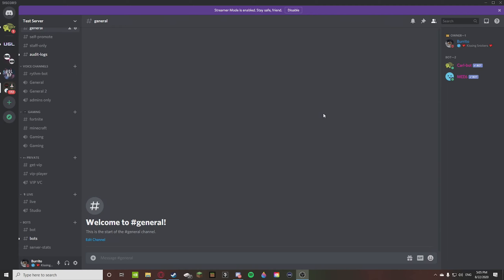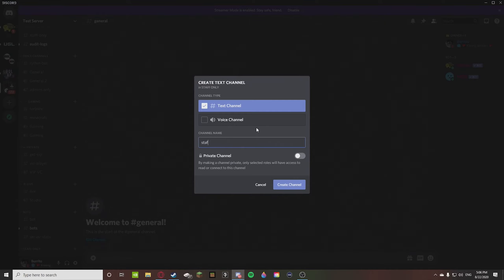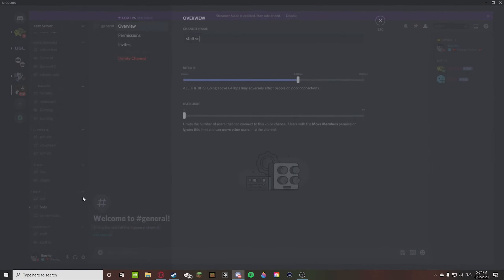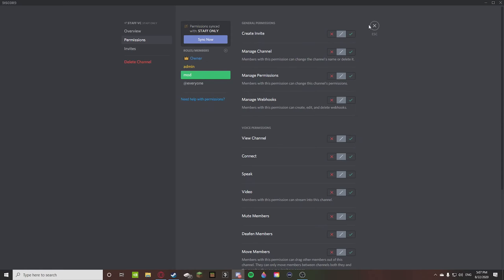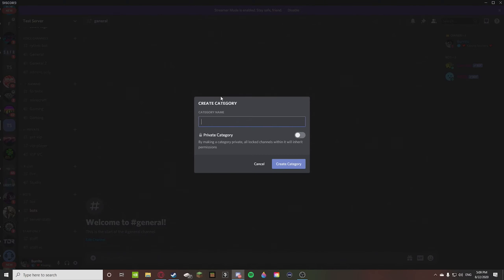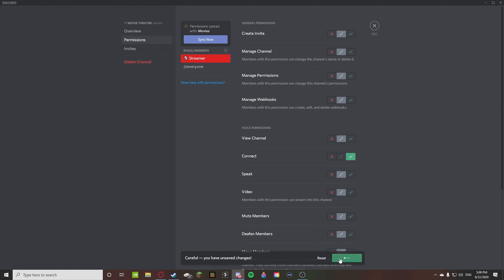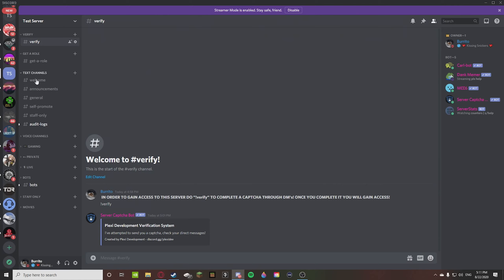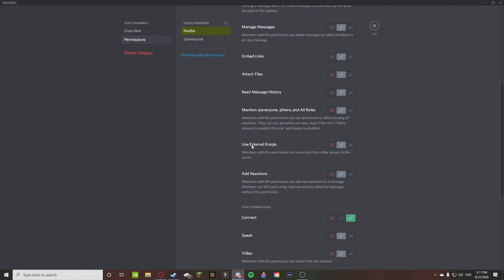How to use discord verifacation in a server!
I told some of the 3 most popular ways to use verification in a server and how to do it.